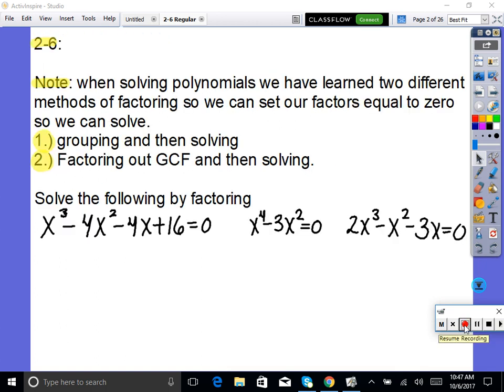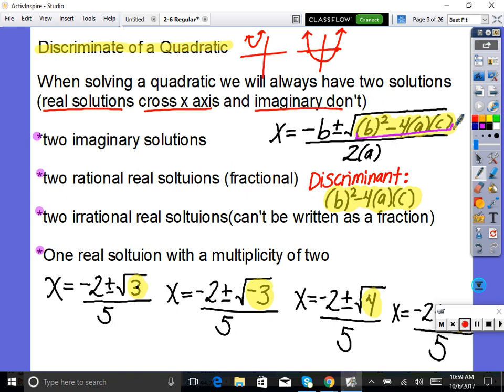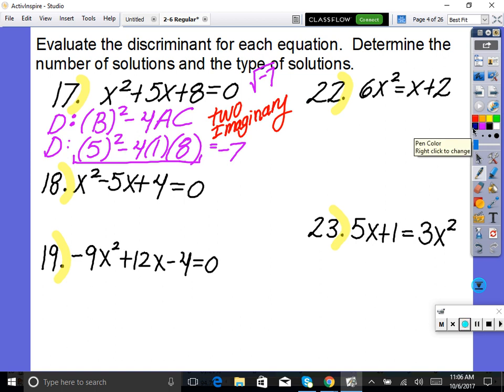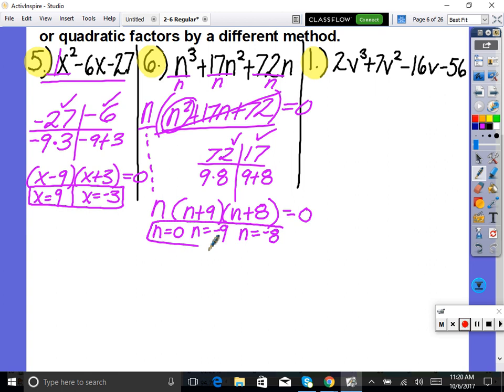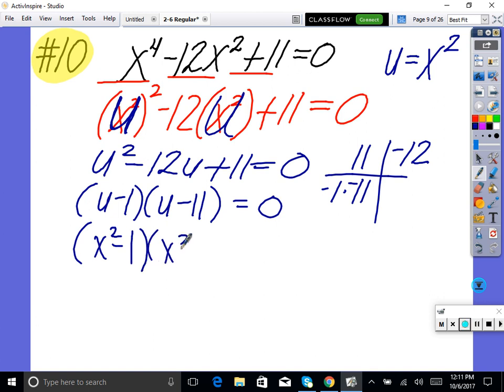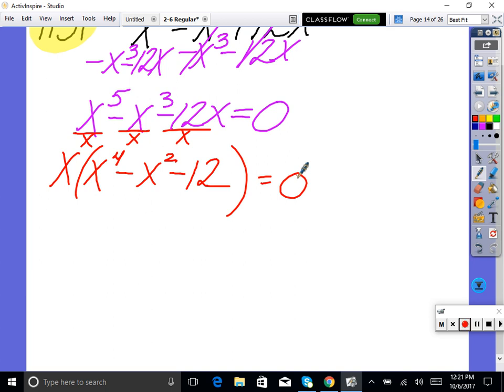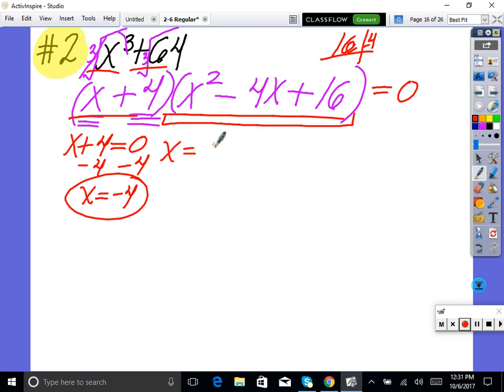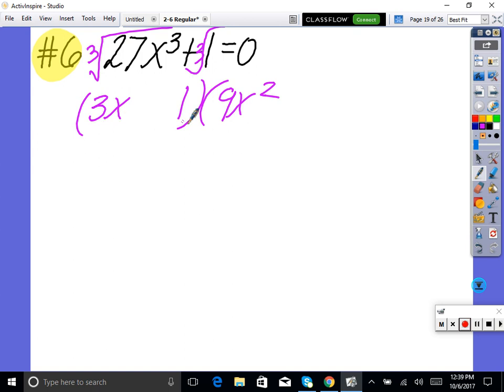2-6 Factoring Quadratic in Form and Factoring Two Perfect Cubes and solving